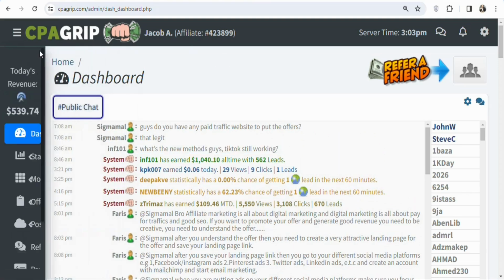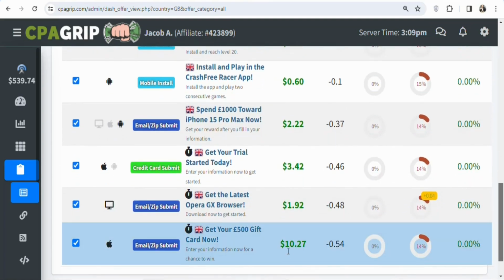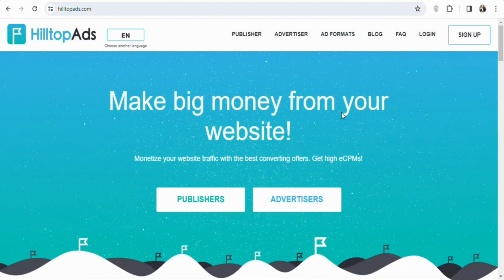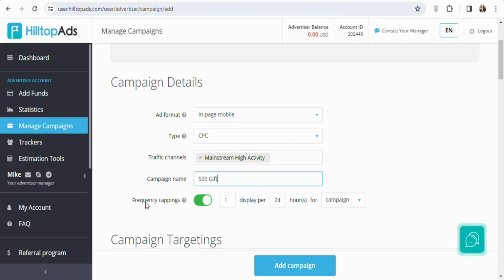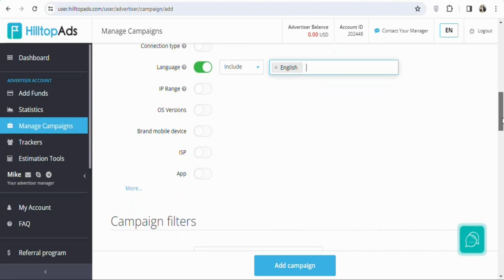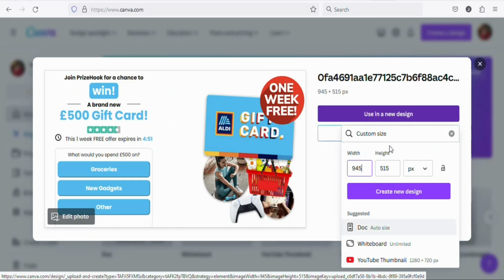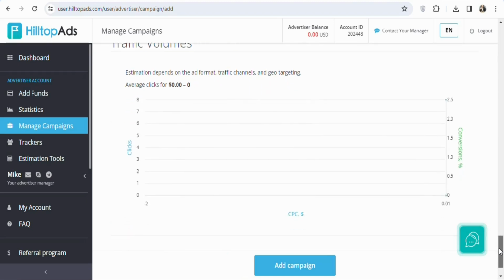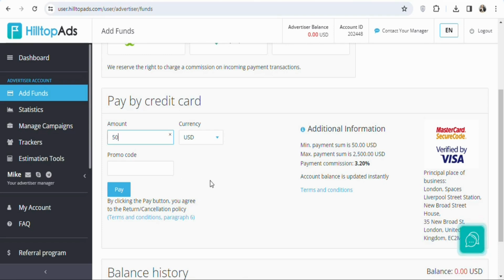(New Method) Get Paid $569 Daily Using Extremely Cheap Traffic | CPA Marketing For Beginners.